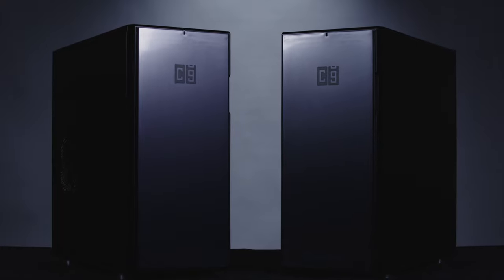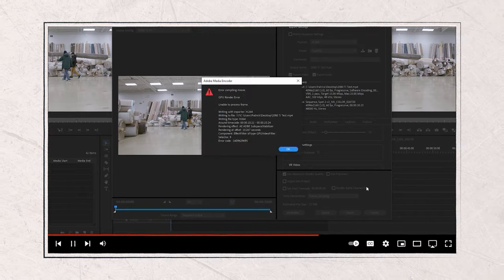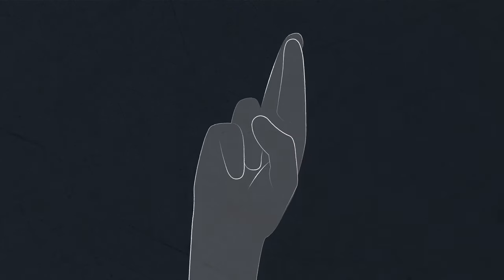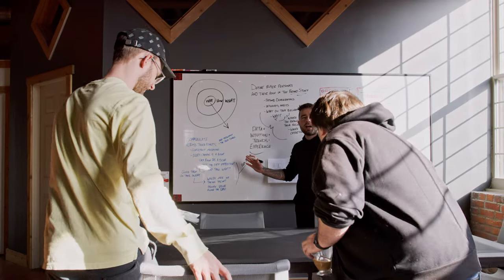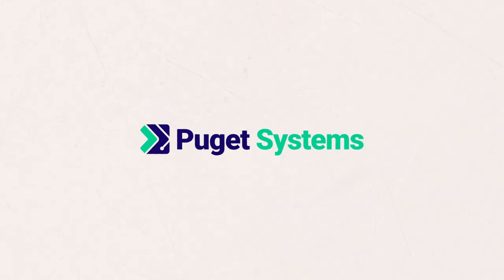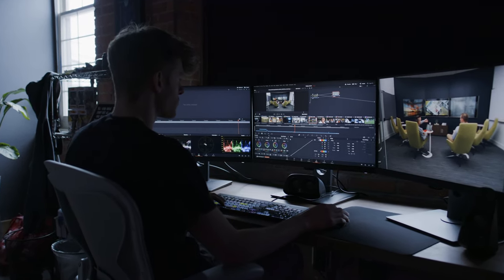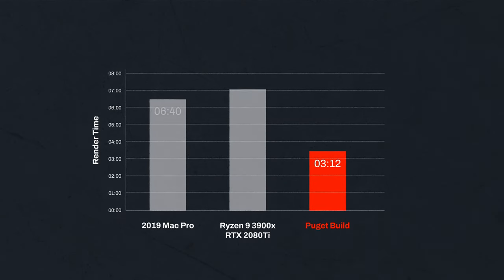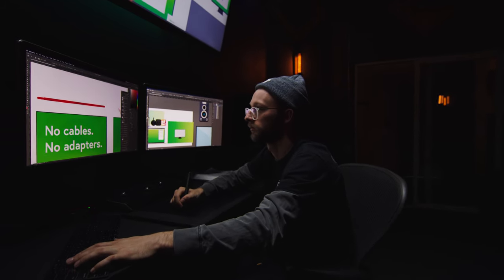Built to Order Workstations from Puget Systems — Our Testimonial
Puget Systems doesn’t build their computers to ‘wow’ you at first glance. They aren’t covered in flashy RGB lights and encased in tempered glass. They are strictly business. These computers open up a new realm of possibilities for not only our workflow but our company as a whole.

We started as a Video Production Company and at our core, we still are. But we’ve evolved into so much more. Whether it’s photography, graphic design, or copywriting, we still do everything with the same humble passion that we always have. As we grow as a Creative Agency, we’ll continue to focus on cultivating a culture and environment that truly allows our work, team members, and clients to thrive.